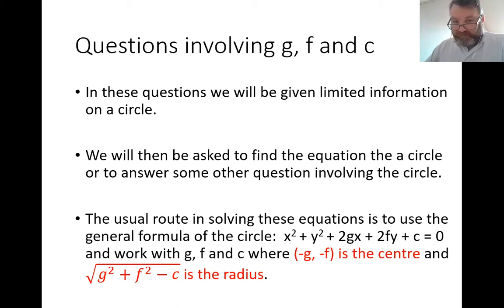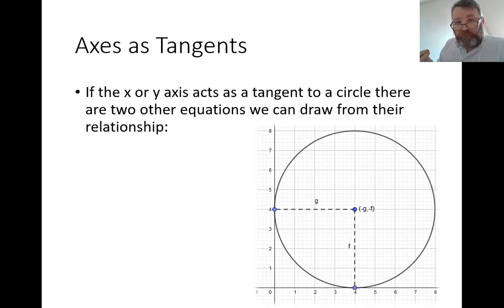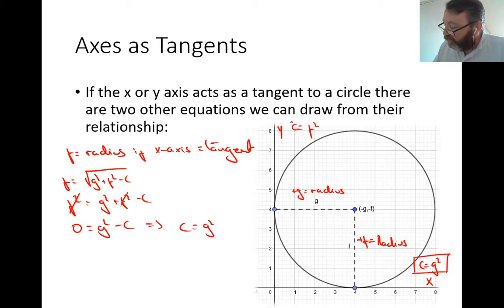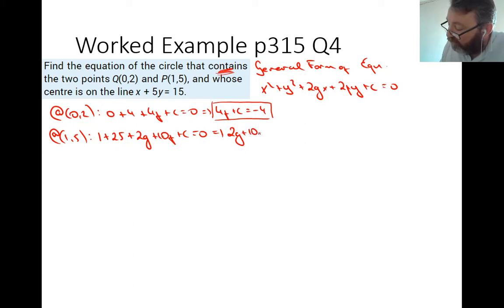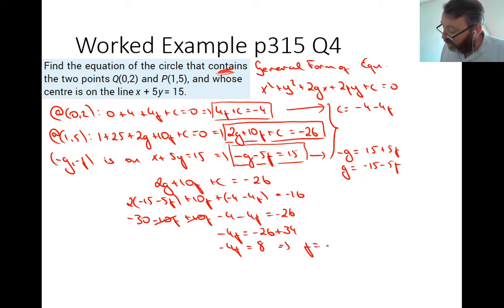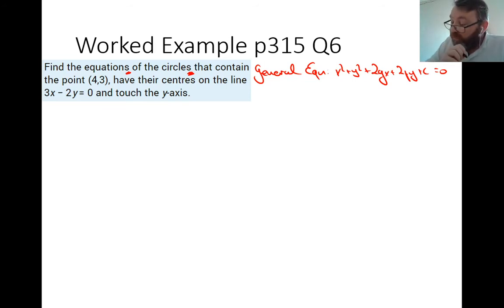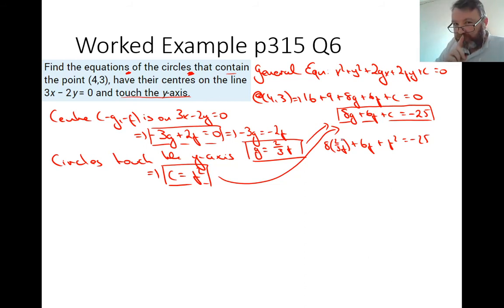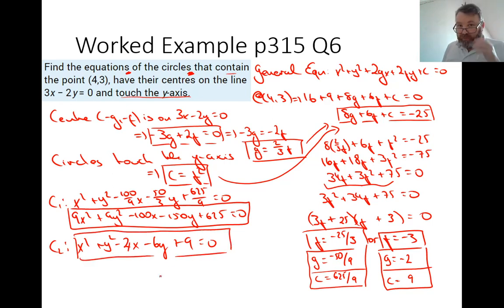Questions with g, f and c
In this lesson we will learn about how to develop three equations in f, g and c and how to engage algebraic methods to solve these variables and give the equation of any circles we are asked to find.